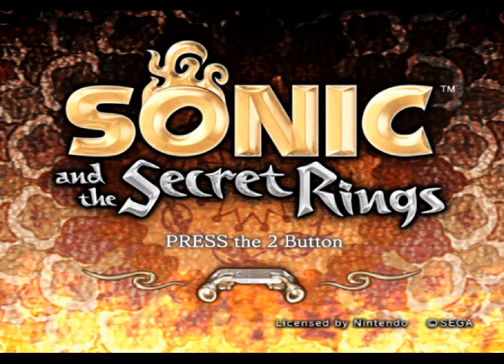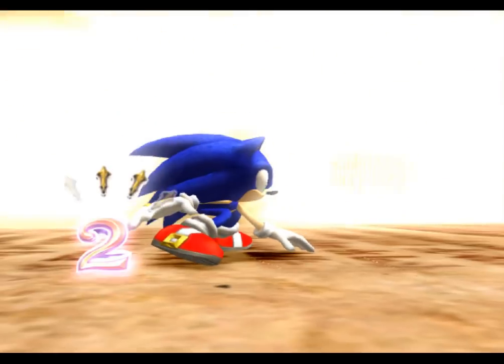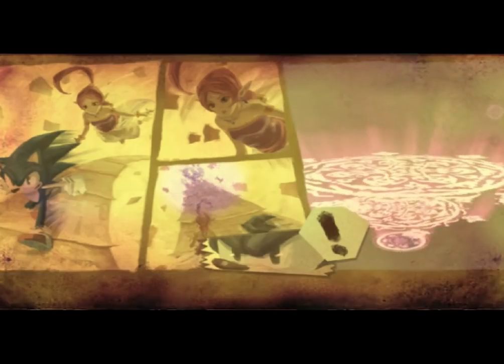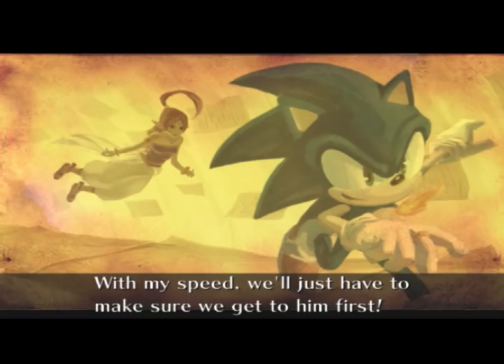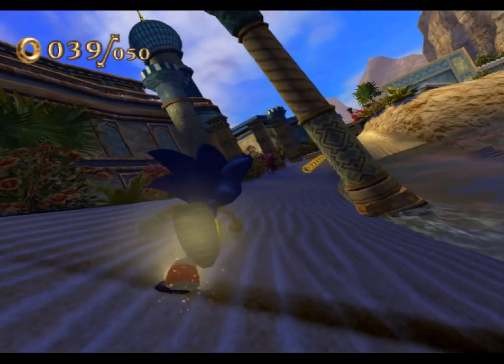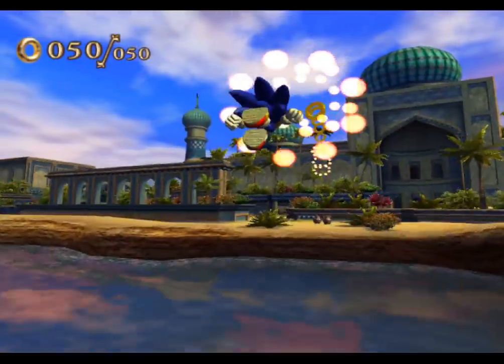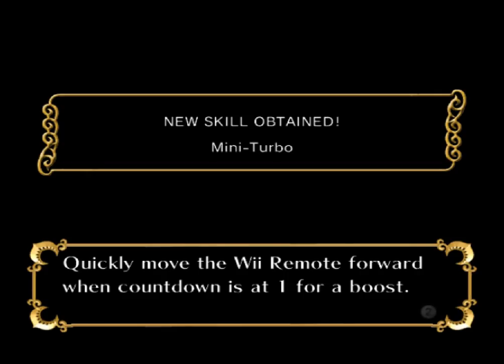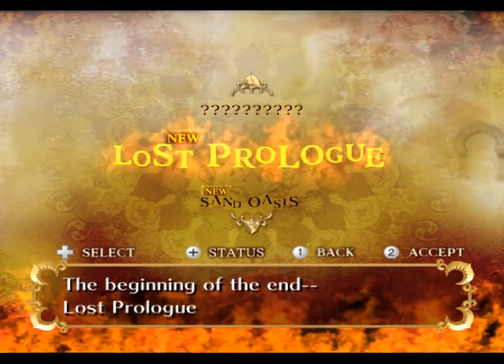All the Sonics - 865 - i descend into the oasis of your eyes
[cannot find lyrics. could be in japanese anyways? from suishou no fune]

so about that stuttering. I looked it up and it's a known dolphin problem. apparently it happens when certain visual effects are on screen, and the sand oasis sun was particularly pointed out as an example.
The good news is that there is a fix built in dolphin, but the bad news is that said fix might affect some graphical effects. So here's the question: do I want the game to run better or do I want it to look like it's supposed to ?